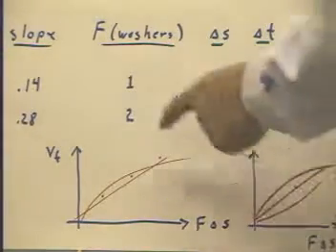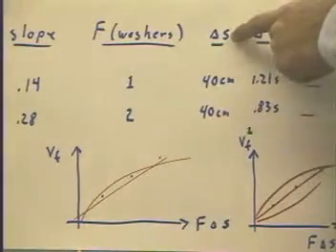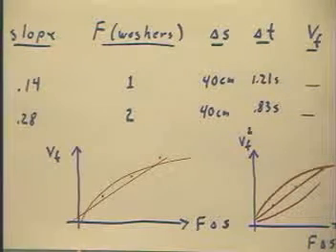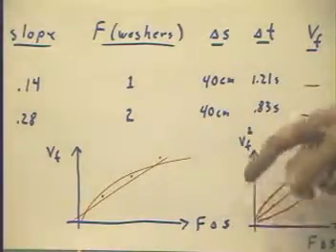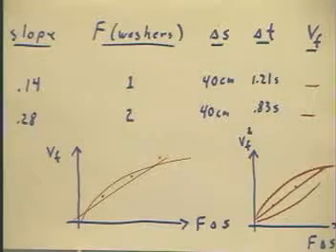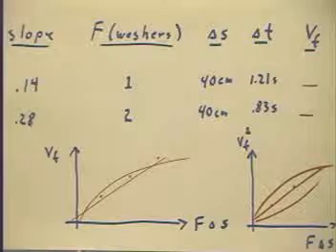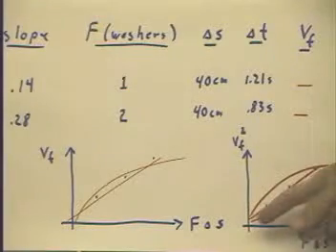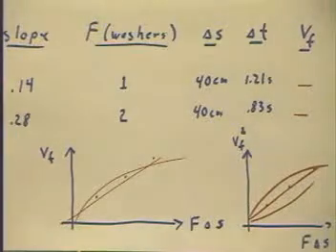ph d3 0914 04